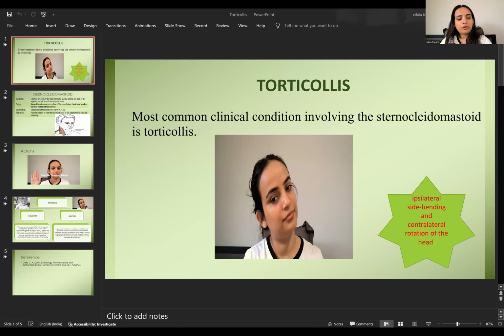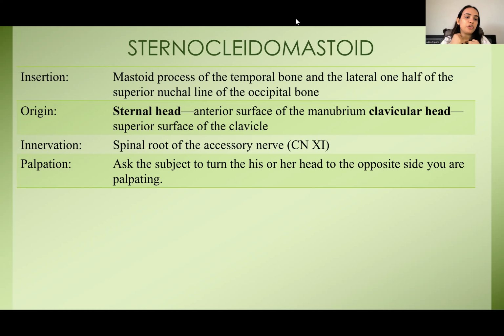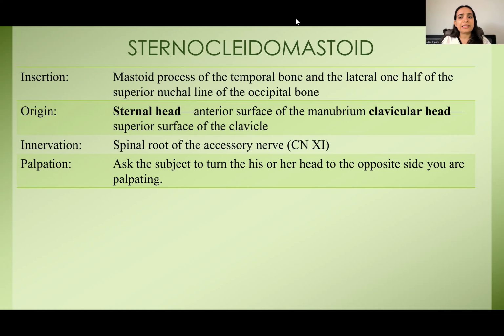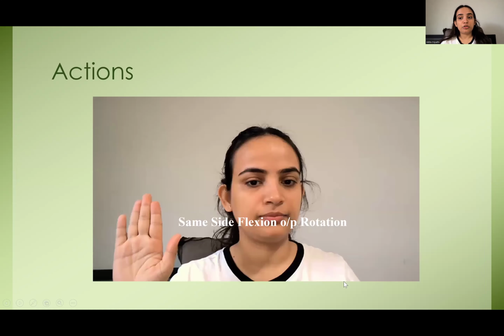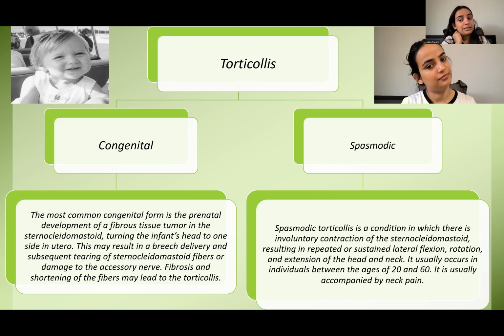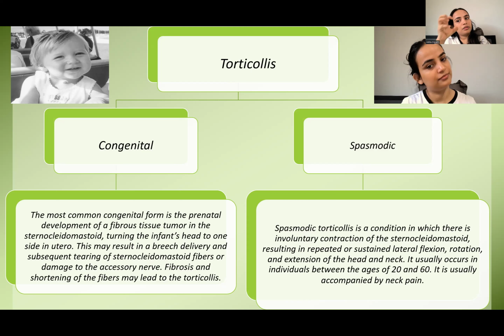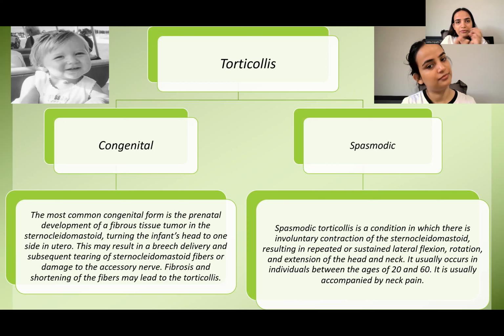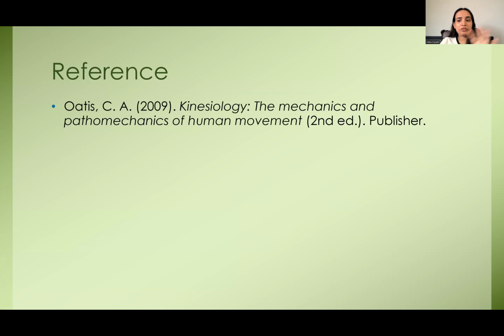Understanding Torticollis: What You Need to Know.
Are you or someone you know experiencing neck pain, stiffness, or unusual head tilting? You might be dealing with Torticollis! In this video, we’ll break down everything you need to know about this condition.

What you’ll learn in this video:

The different types of Torticollis and their symptoms
How Torticollis develops (causes and risk factors)

Torticollis NeckPain CervicalDystonia HealthTips PainRelief StretchingExercises NeckStiffness PhysicalTherapy ChronicPain WellnessJourney HealthAwareness BackPainRelief NeckHealth गर्दन की ऐंठन